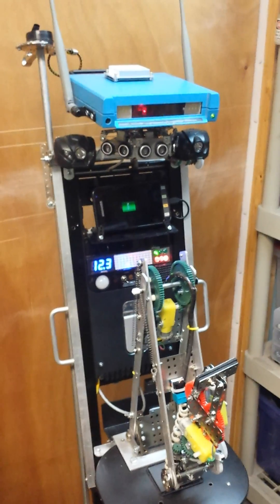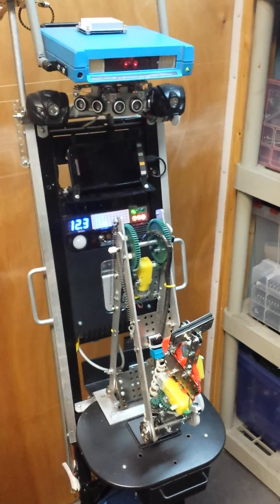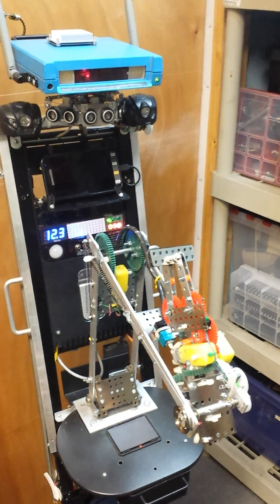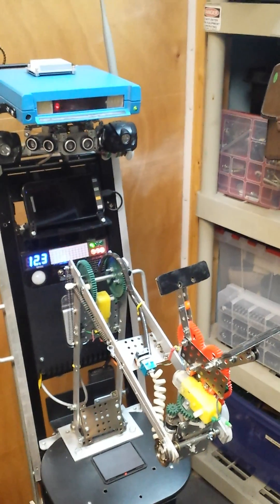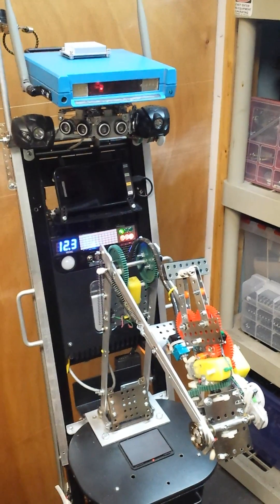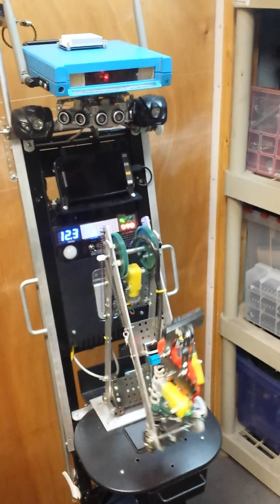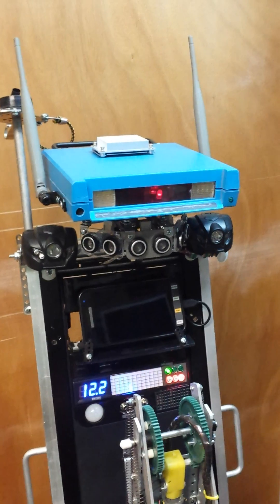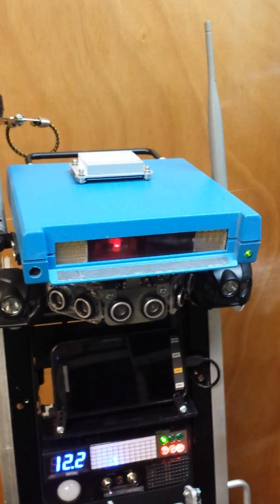SPARC Demo4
I've added the ability to store all of the commands and play them back in sequence. I can also store a program, do other tasks, then go back and run the program later. And it can sing now too.